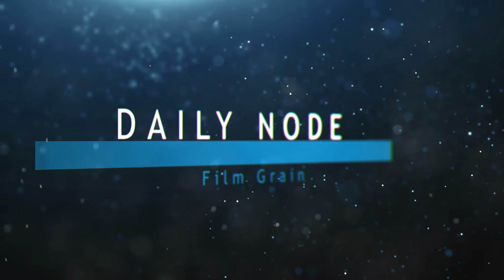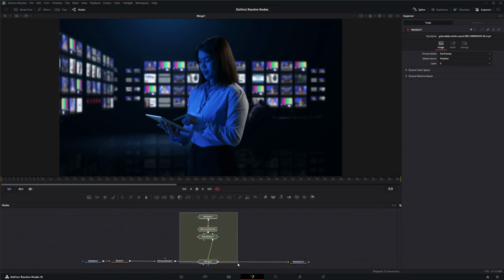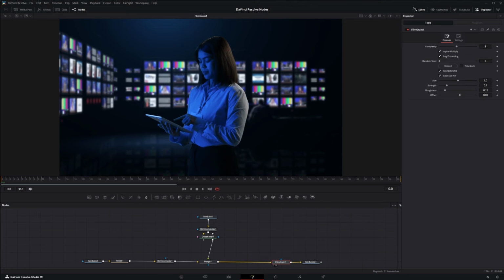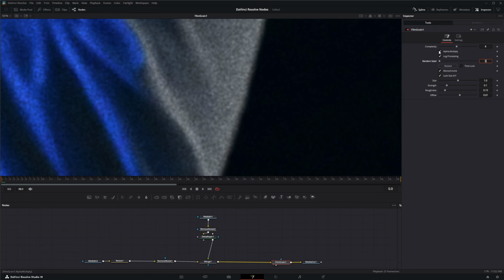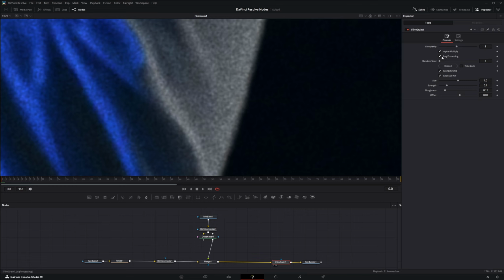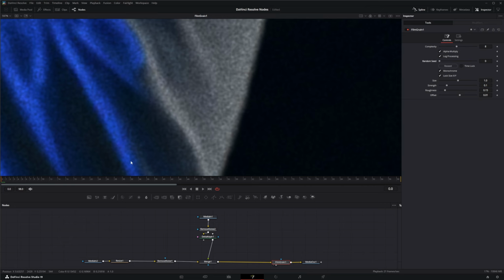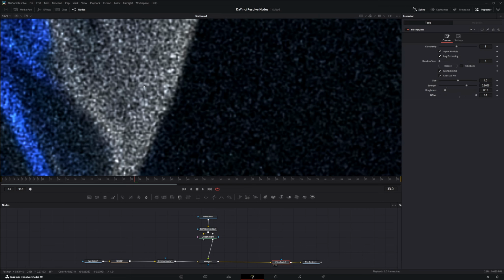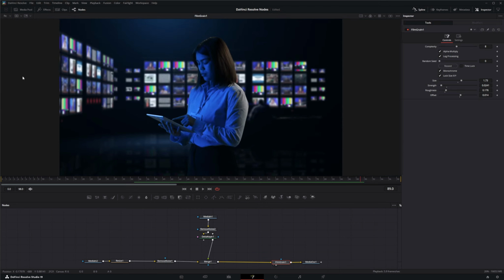DaVinci Resolve Fusion Film Grain Node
Daily node breakdown of nodes used with DaVinci Resolve Fusion. In today's node we cover the Film Grain Node.